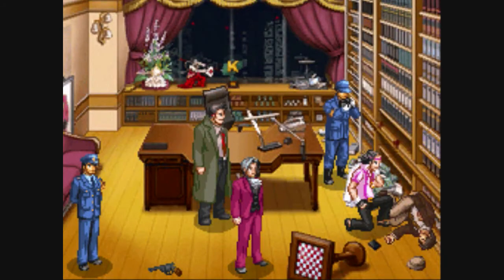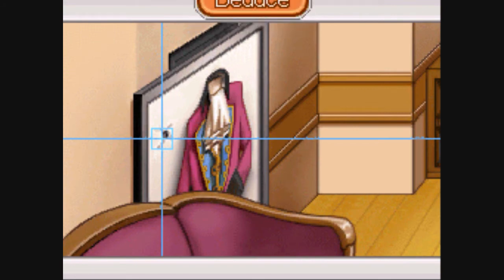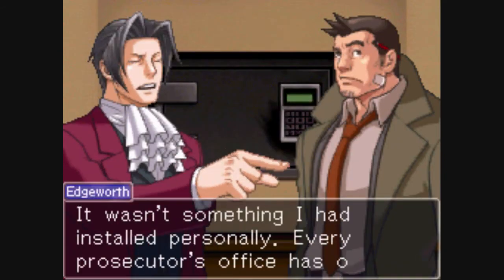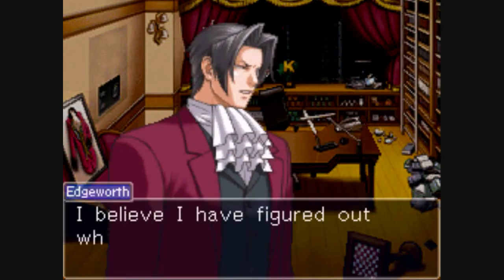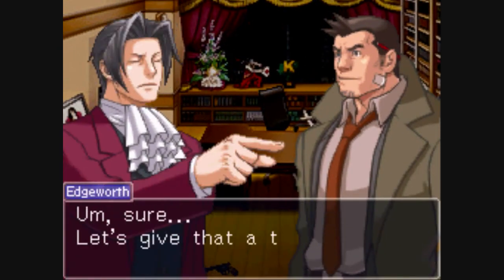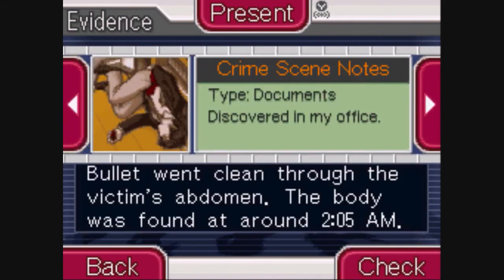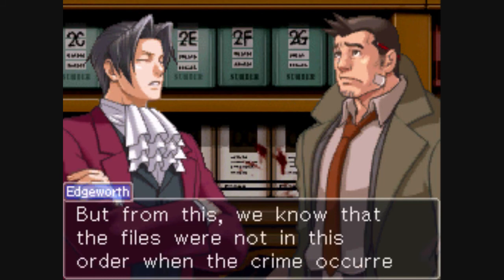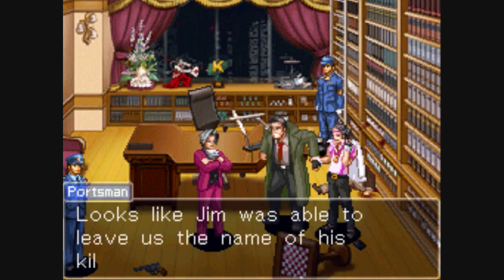Ace Attorney Investigations: Miles Edgeworth - Ep. 1, Part 3: Investigation Complete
A video walkthrough for Ace Attorney Investigations: Miles Edgeworth for the Nintendo DS. Episode 1: Turnabout Visitor, Part 3 of 10.

In this part, Edgeworth investigates the bullet hole in the picture on the wall. Using Deduction, he comes to the conclusion that there was a second gun in the room. After all, there are two bullet holes, and we know that the murder weapon was only fired once.

Edgeworth then examines his secret safe, which has been wiped clean of fingerprints. He realizes the culprit must have been trying to steal something. This suggests that the files of the room are in disarray because someone searched through them.

The files are put back into proper order, but this leads to a contradiction with the crime scene. Apparently, someone messed up the files and put them back in the incorrect order before the shooting.

Also, one of the files is missing! It has Gumshoe's name written on it, in blood. Uh oh! Investigation then ends.